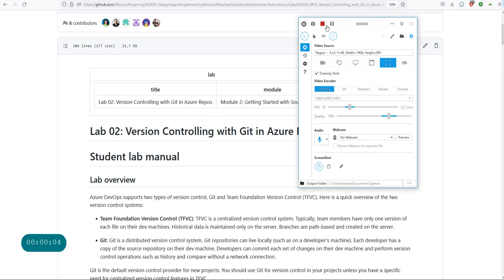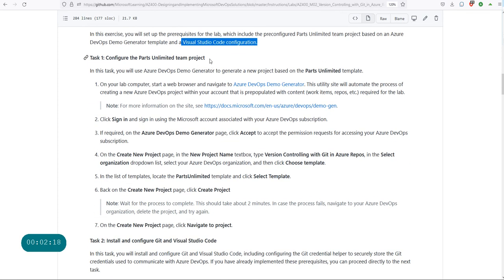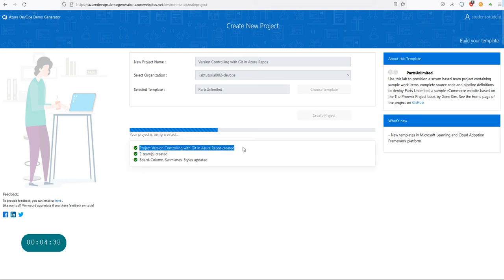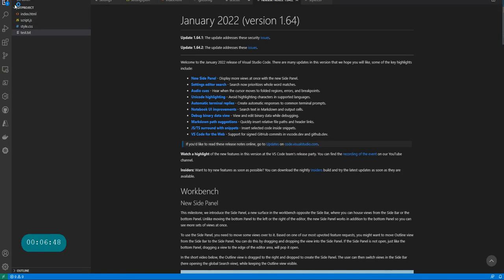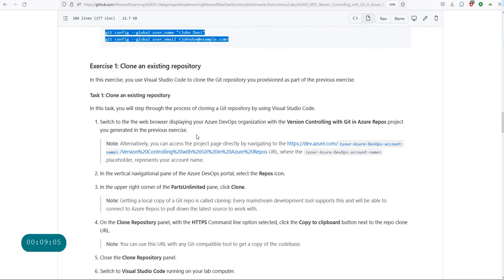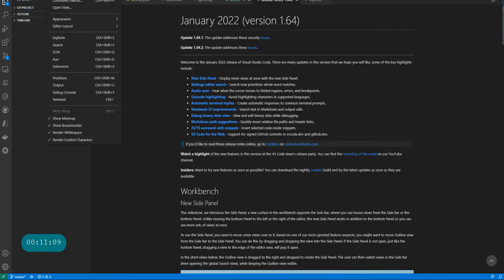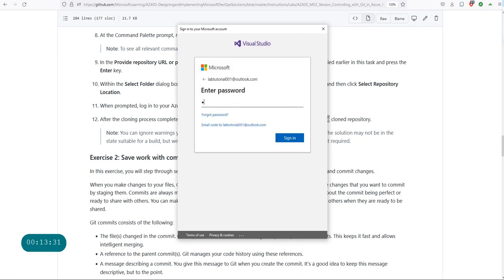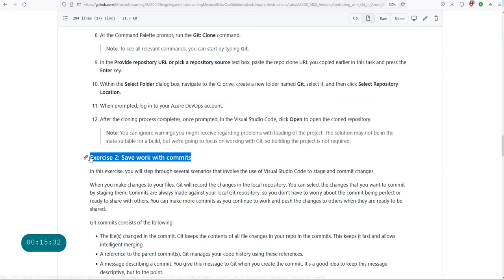AZ 400 Lecture 9 Version Controlling with Git in Azure Repos Task 2 Install and configure Git